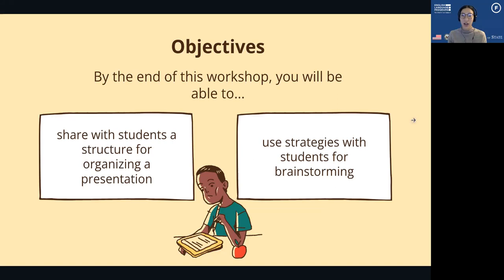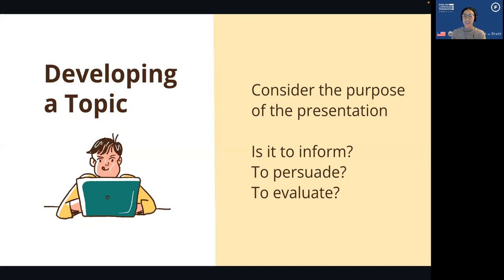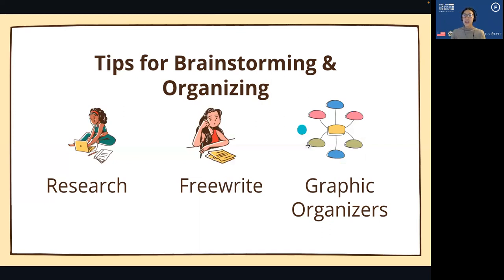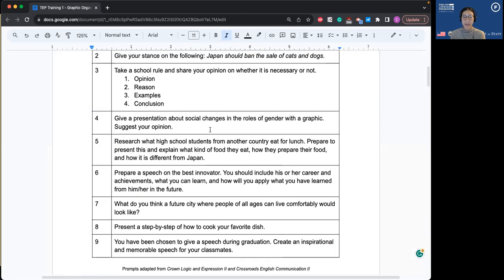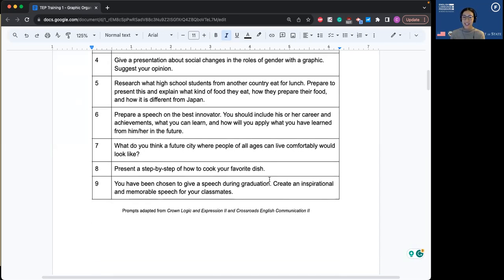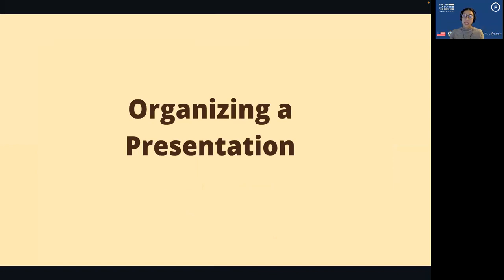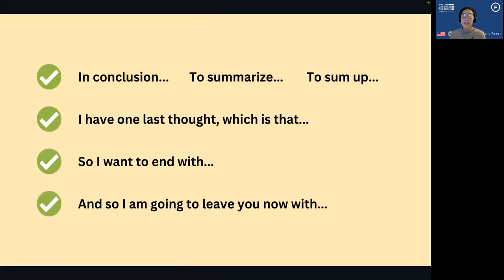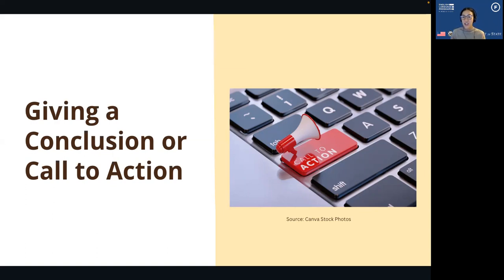セッション1：TEP-CUP：学生のアイデア開発とプレゼンテーション構成を支援する方法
高校教師向けの、生徒に魅力的なプレゼンテーションを作成する方法を教えるオンラインワークショップ（全3回）。

※これは最近開催されたZoomワークショップの録画です。

セッション1：TEP-CUP：生徒のアイデア展開とプレゼンテーション構成を支援する方法
グラフィックオーガナイザーを使って生徒がアイデアを練り上げる方法、プレゼンテーションのトーンを考える方法、効果的なプレゼンテーション構成の方法を学びます。

講師：英語教育フェロー、クレア・リー

クレアは、日本人英語教師、教育関係者、英語に関心のある方々を対象としたオンライン英語サロンも主催しています。各セッションは独自のテーマで、英語指導に役立つヒントや教材の提案などを提供しています。